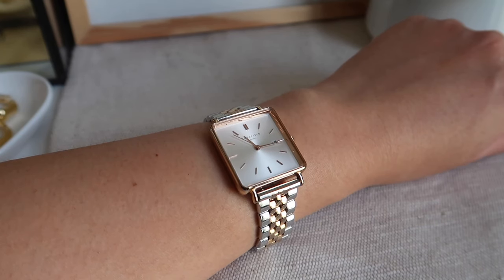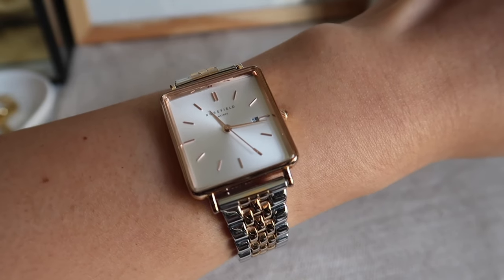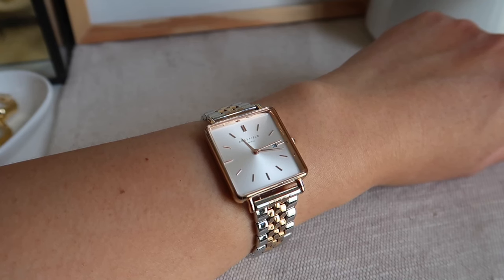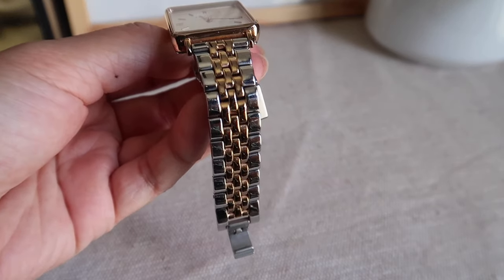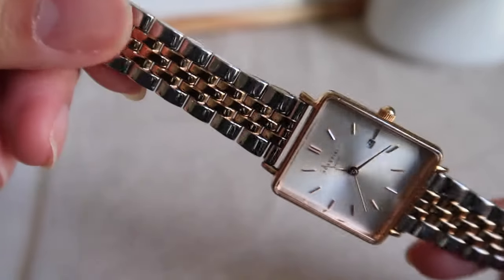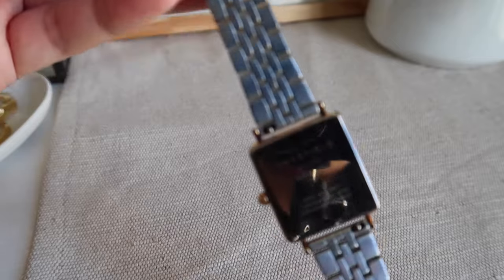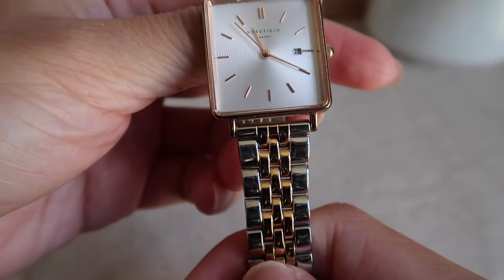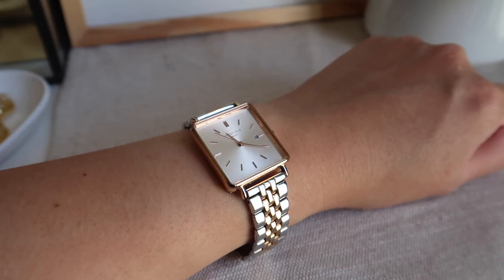ROSEFIELD THE BOXY WATCH (SILVER ROSE GOLD) | 1 Year Update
My wrist measurement in girth
15cm

Giselle ❤️

+ INFORMATION
Camera: Canon g7x mark ii
Editing: iMovie